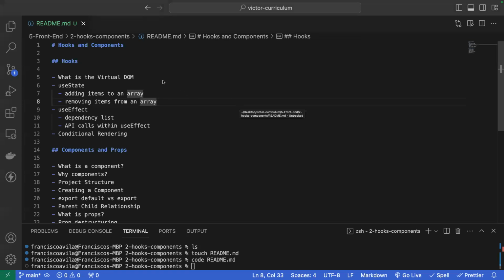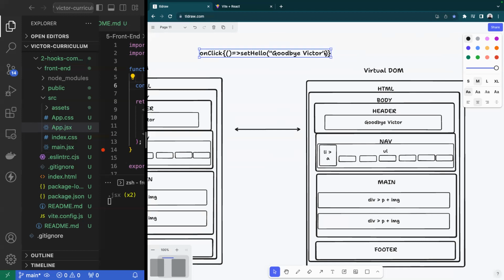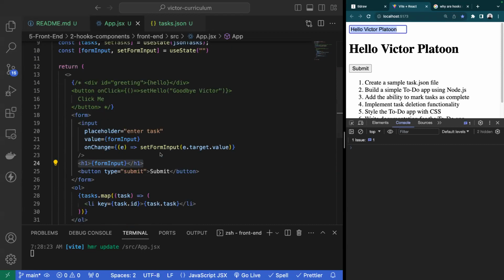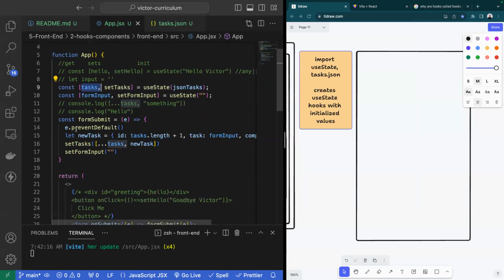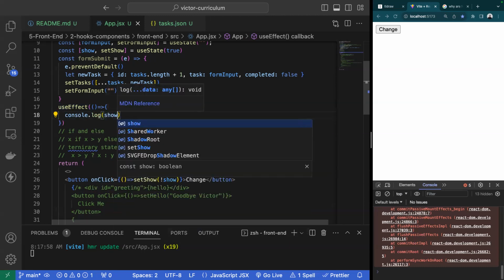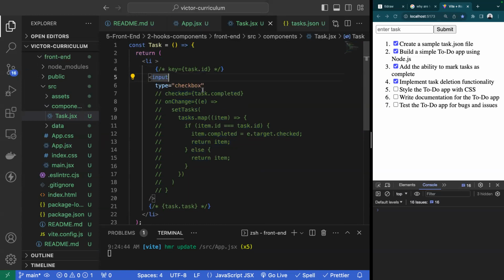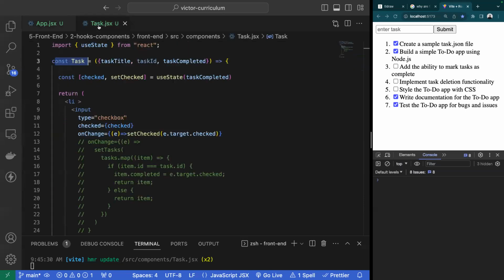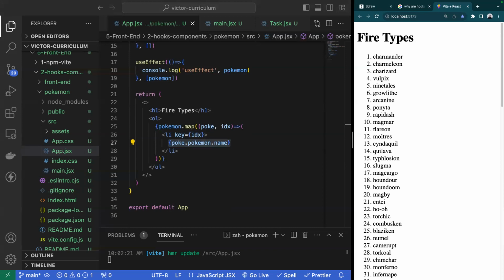2 - Hooks - Components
Victor Platoon

00:00:00 Introduction
00:01:10 Virtual DOM
00:10:00 useState
00:28:45 Mapping through useState([])
00:33:30 input fields with useState and onChange
00:47:00 Working with Forms
01:03:00 Conditional Rendering and Ternary statements
01:15:30 useEffect
01:30:00 Creating check boxes for tasks
01:33:30 Creating a Component
01:41:15 Props
01:49:40 Destructuring Props
01:51:00 Isolating useState behavior
01:57:10 Culminating Exercise
02:00:00 making async API calls with Axios and useEffect
02:07:35 mapping "()" vs "{}"